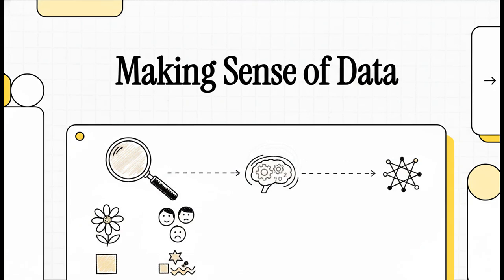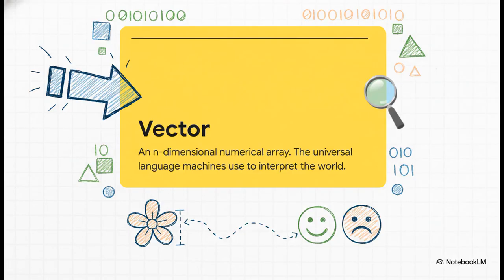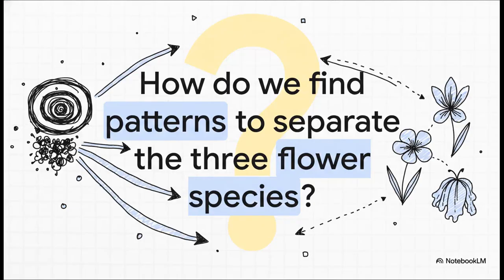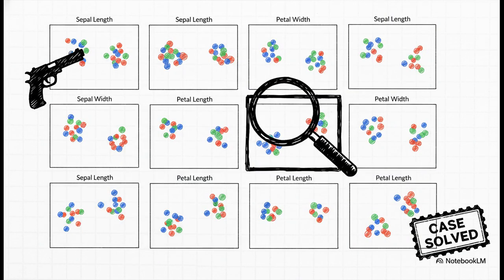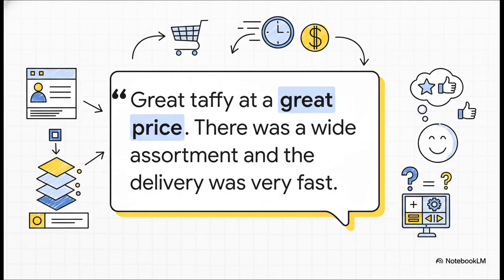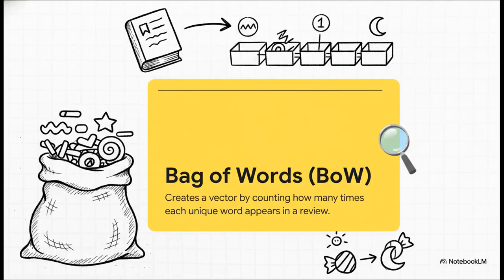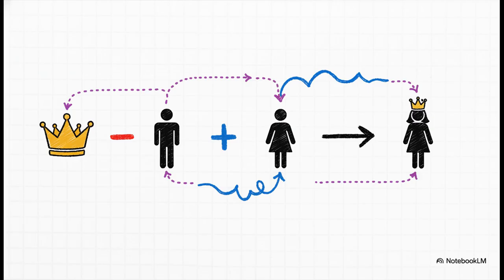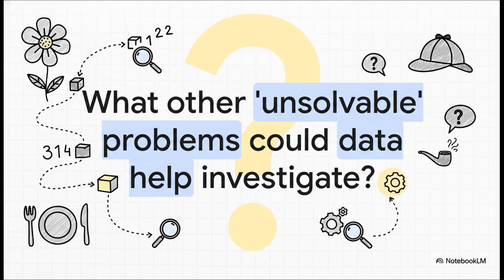Making Sense of Data